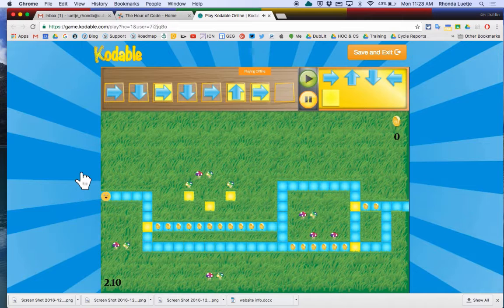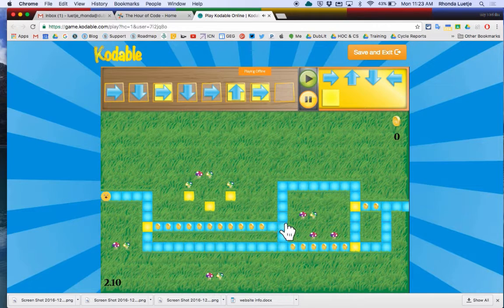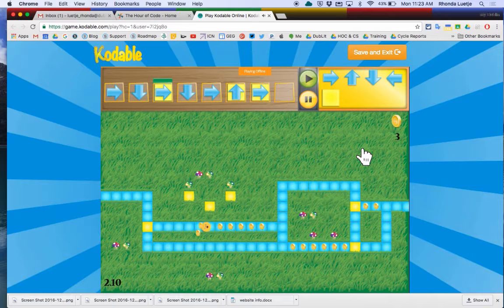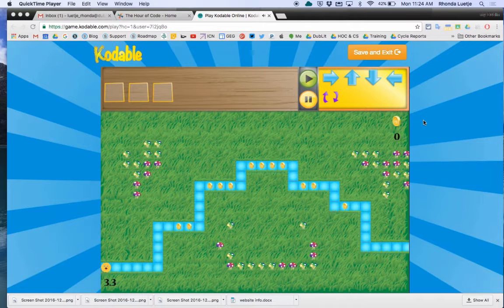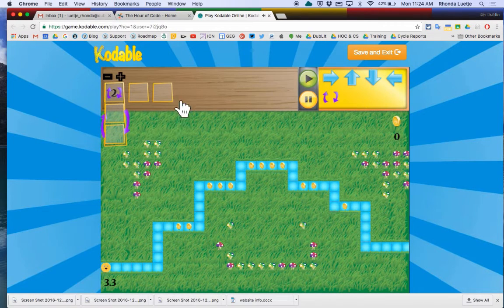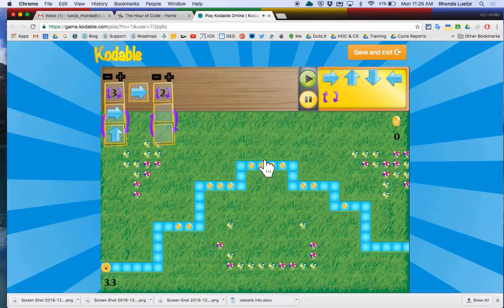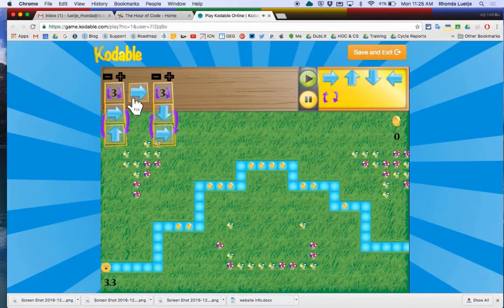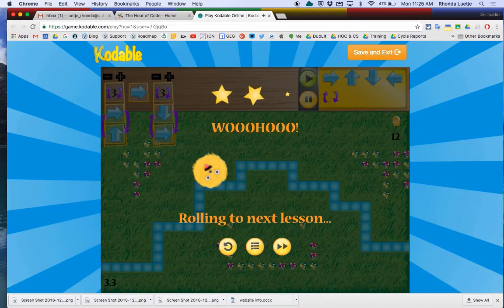Kodable Skills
This video will walk you through the skills practiced in the Kodable online activity... sequences, conditionals, loops, and functions. This is a good activity for K-2. Visit this website for a larger collection of activities for kids!